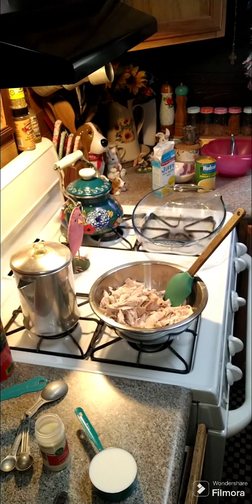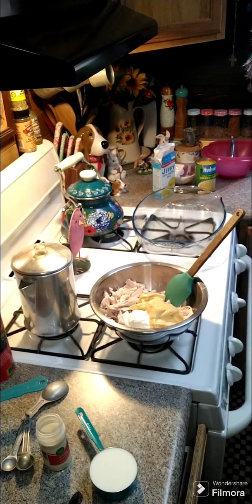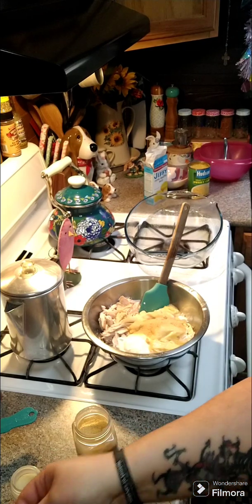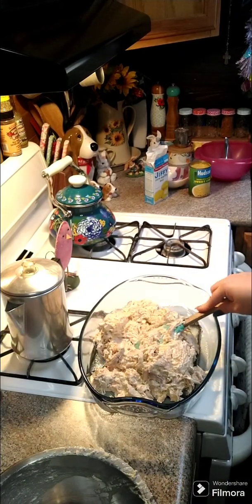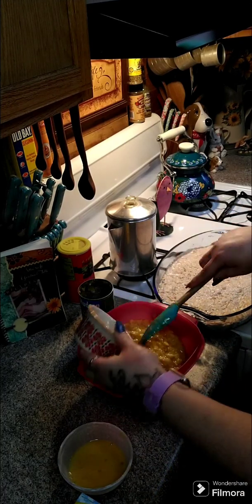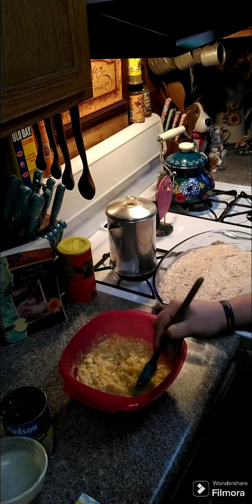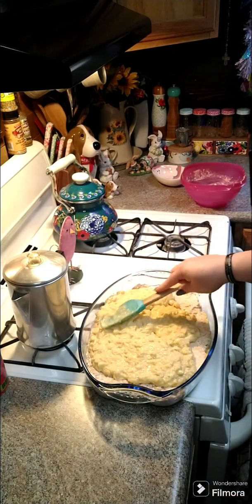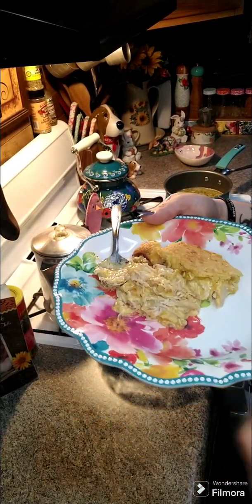Chicken Cornbread Casserole